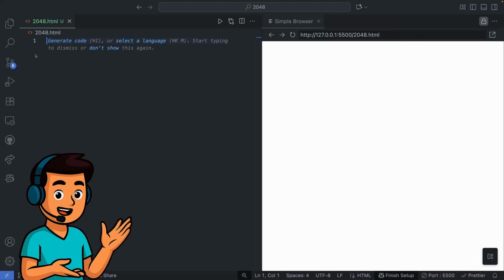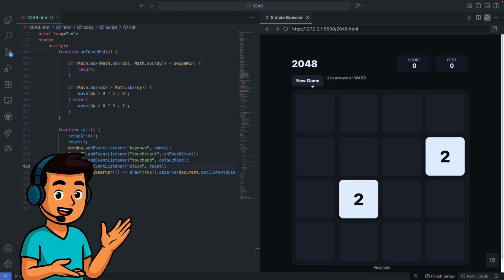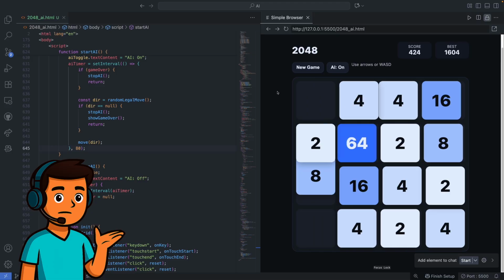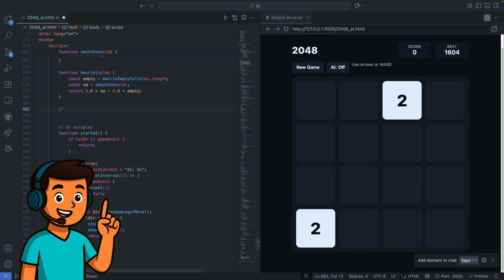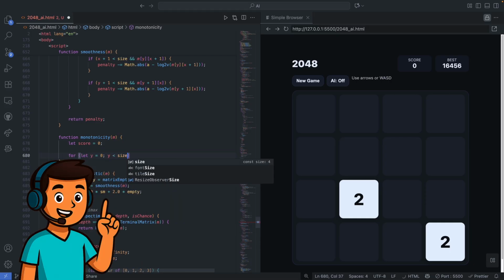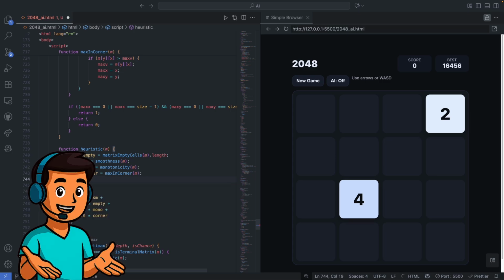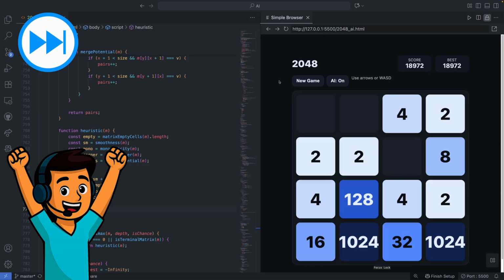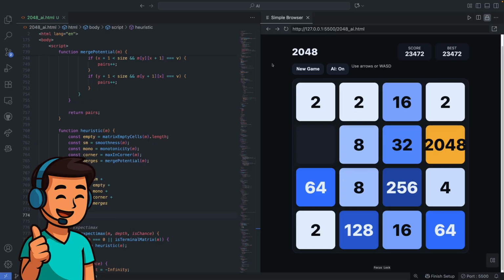AI Learns to Play and CONQUER 2048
In this video, I teach an AI how to play and eventually win the classic 2048 game from scratch. We’ll build everything step by step in pure HTML, CSS, and JavaScript, and explore how the AI actually “thinks” about its next move.

This isn’t just a code-along; it’s a full walkthrough of how to design and code the AI algorithm, the decision-making logic behind many game AIs. You’ll see the full process, from setting up the board to teaching the AI to evaluate moves using heuristics like smoothness, empty tiles, and monotonicity.

If you’ve ever wondered how an AI decides what to do in a game, or how algorithms like Expectimax differ from Minimax, this is the perfect project to learn from — with real code, real results, and a few funny trial-and-error moments along the way.

We’ll cover everything step by step:
• Setting up the 2048 board and movement logic
• Creating helper functions to simulate tile slides and merges
• Designing heuristics for the AI to “measure” good moves
• Implementing the Expectimax algorithm for smarter play
• Watching the AI improve and finally win the game

By the end, you’ll understand how to code your own simple game AI, how Expectimax works, and how small changes in heuristics can dramatically affect performance.

Thanks for watching — and if you enjoy AI coding projects, programming tutorials, or just seeing what happens when code starts to think for itself, subscribe to Programmetry for more videos like this.

Timestamps:
00:00 Introduction
00:14 Phase 1: Coding 2048 From Scratch
00:49 Game Grid
01:03 Game Tiles
01:34 Movement and Score Tracking
02:23 New Game Button and High Score Tracking
03:17 Game Over Menu
03:36 Phase 2: Coding the AI (Max)
04:20 Max Plays with Random Moves
04:59 Adding Helpers
05:32 Creating Basic Heuristics
05:49 Smoothness
06:45 Expectimax Function
07:45 Max Plays with Expectimax AI Algorithm
09:12 Monotonicity
10:04 Max In Corner Strategy
10:58 Max Plays with New Heuristics
12:07 Merge Potential
13:03 Adjusting Heuristic Coefficients
15:05 Max Fumbles an Easy Win LOL
16:00 Max Finally Wins...?

Song: Fragments
Composer: AERØHEAD